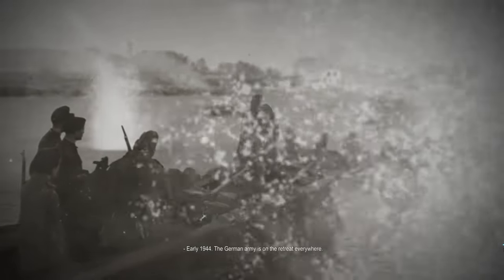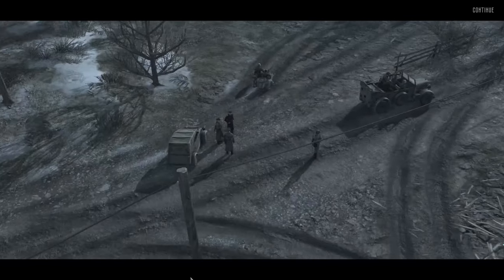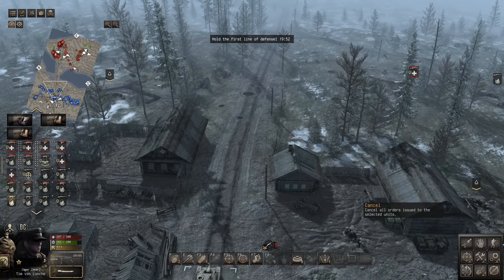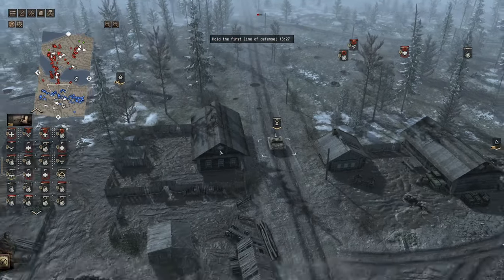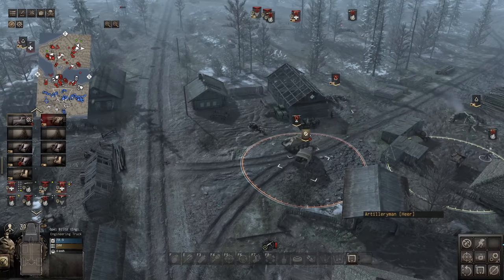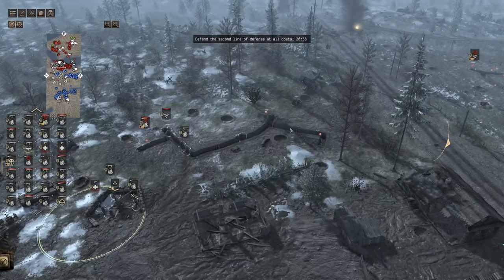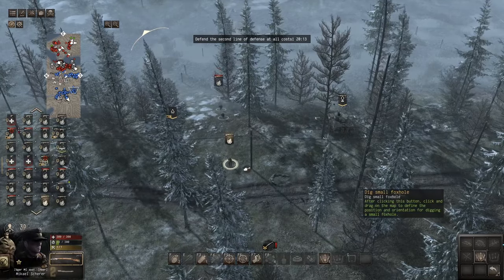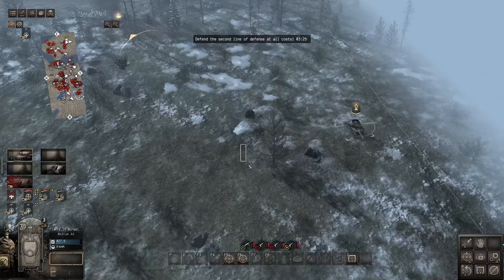Last Stand Bridgehead Defense on the Eastern Front 1944 | NEW DLC for Gates of Hell - Ostfront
Channel Guidelines
1. Be kind, civil & respectful to all & English only in chats
2. No spamming or copy paste, all caps, or constant backseating
3. Read the title, description & review thumbnail for details